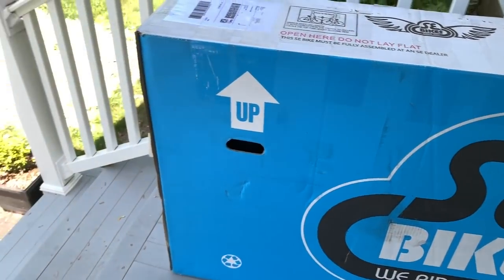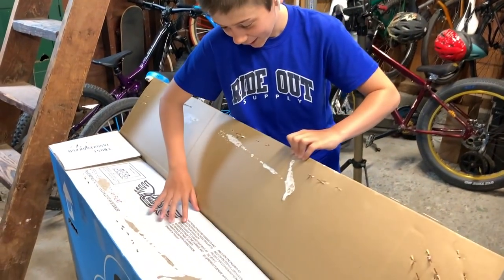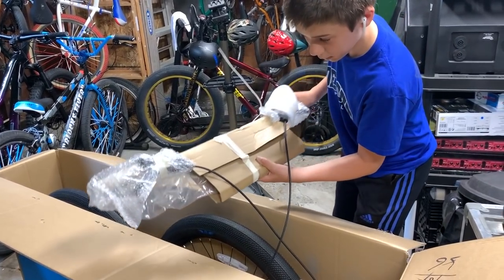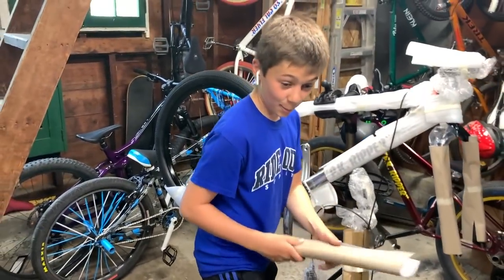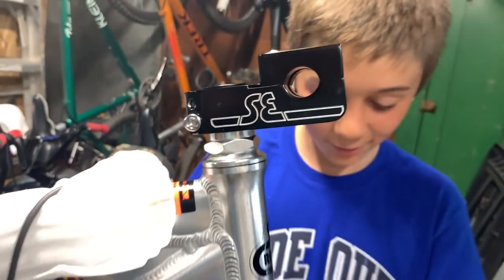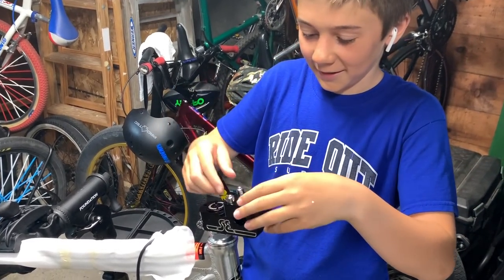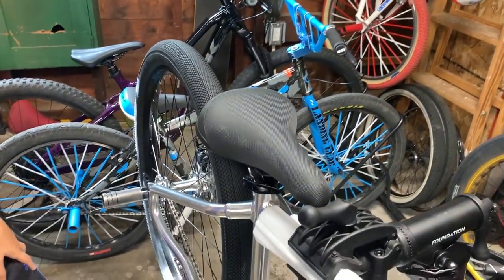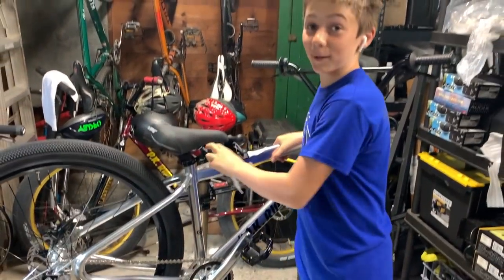UNBOXING AND ASSEMBLING THE NEW 2020 SE PK RIPPER!!!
Hey guys, in todays video I unbox and assemble the new 2020 PK Ripper from SE. If you guys are looking for custom sticker kits, SE bikes, or accessories make sure you go

Sram hydros